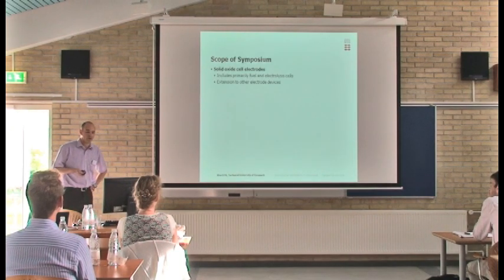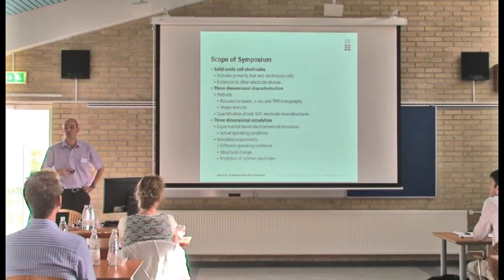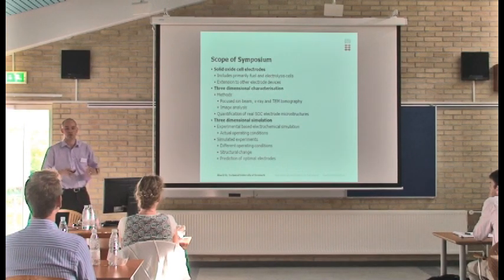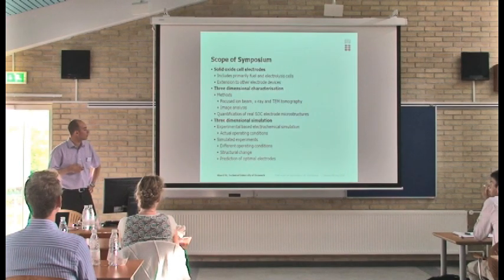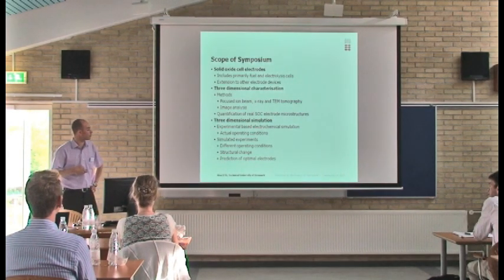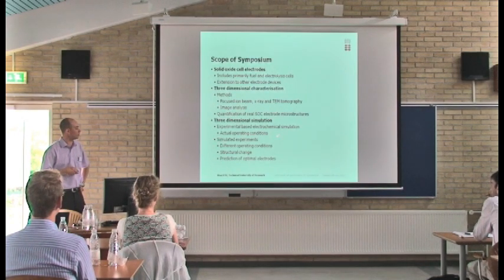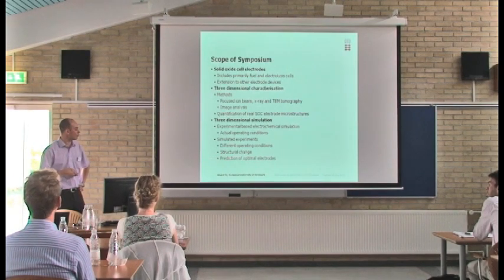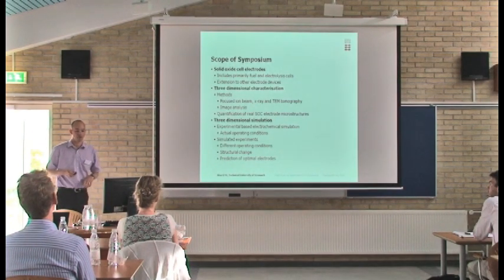Symposium Welcome and Opening - Jacob Bowen, Risø DTU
Solid oxide cell electrodes in 3D Symposium

The opening presentation for the symposium outlining the motivation and the scope of the day's meeting. The symposium was held at Risø DTU, Roskilde, Denmark on 6th July 2010 and brought together key international research groups active in the field of 3D reconstruction and simulation of solid oxide fuel cell electrodes and related devices.

The sypmosium was made possible by the Danish Agency for Science, Technology and Innovation via funding from the International Network Program: Grant Number 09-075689